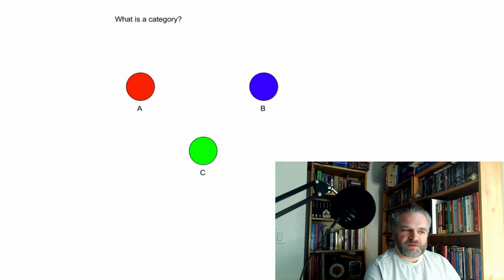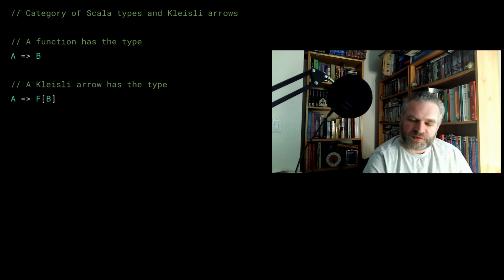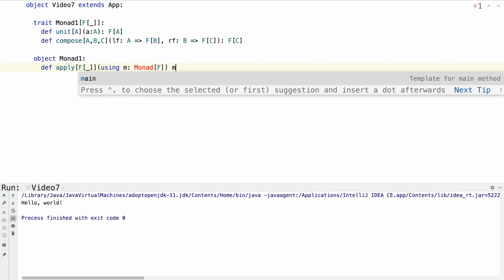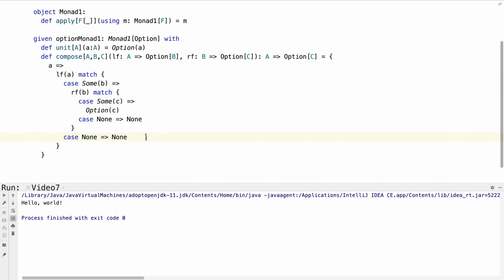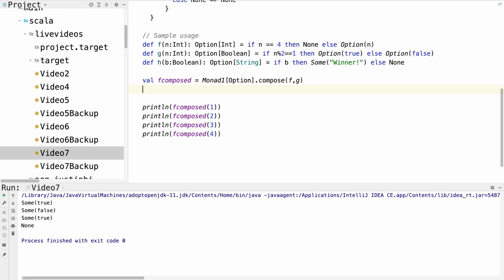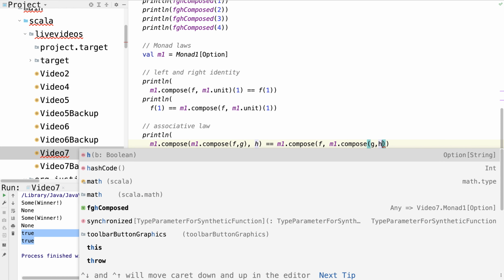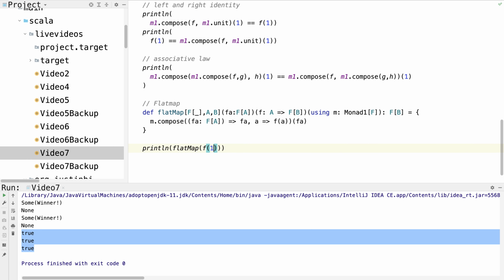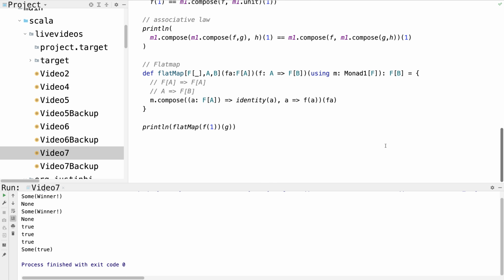Ep 7: Monads with Scala 3 for the Genius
If you're new to the series welcome! This is a series of videos I'm making for fun about pure functional programming, Scala and in particular the new features of Scala 3.

In this video I talk about where Monads come from in terms of Category Theory and show how we can encode them in Scala from that perspective.

By the way there is some background hissing on the audio which was because it was pouring with rain here in Vancouver.

Source code

Something I couldn't fix in post was the over complex implementation of compose for Option. I was able to simplify it for the blog post and the linked code.

Scala stuff by me
Video editing by Jamie
Intro music "Functional Justin Intro 1" by me